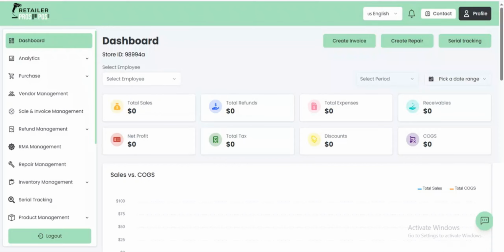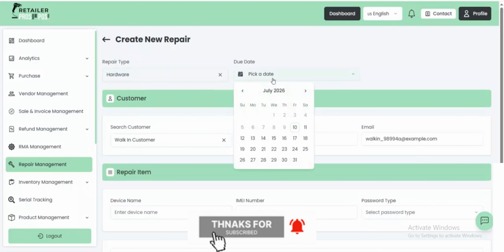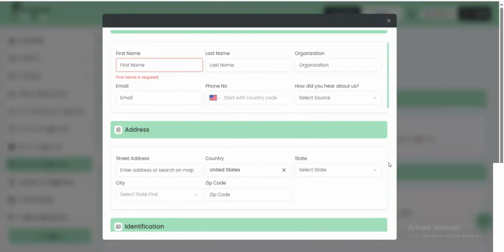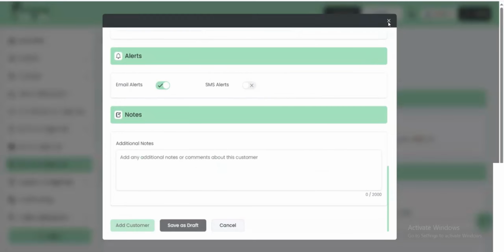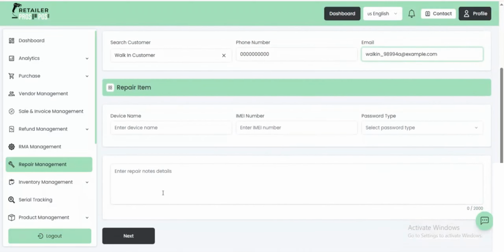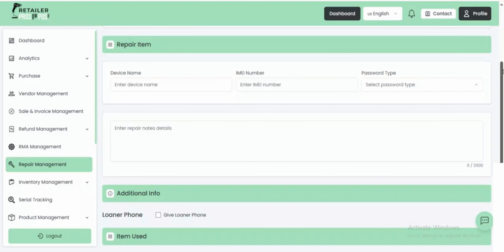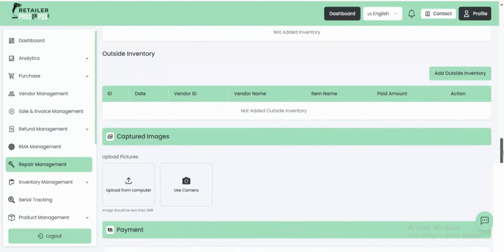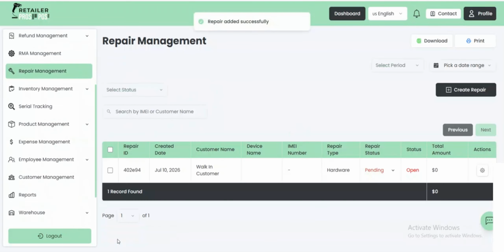How To Create A Repair With Retailer Pros | Repair Management POS Tutorial | Repair Shop Software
Want to simplify your repair workflow and deliver better customer service?

In this Retailer Pros tutorial, you'll learn how to create a repair order quickly and efficiently using our all-in-one POS system. Whether you own a phone repair shop, electronics store, computer repair business, or retail service center, Retailer Pros helps you manage repairs from start to finish.

In This Tutorial You'll Learn:

✔ How To Create A Repair Ticket
✔ Add Customer Information
✔ Enter Device & Product Details
✔ Track Repair Status
✔ Organize Repair Jobs Efficiently
✔ Improve Customer Service

Retailer Pros combines repair management, inventory tracking, customer management, reporting, and POS functionality into one easy-to-use platform.